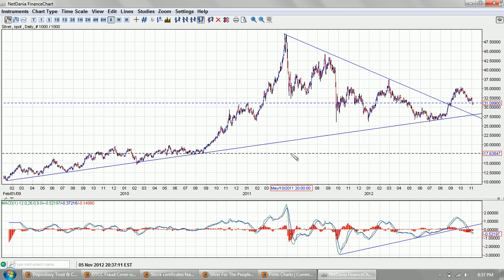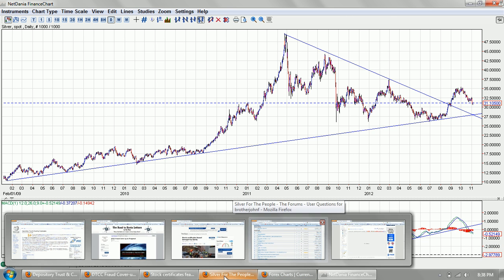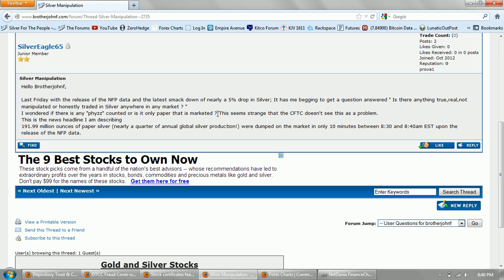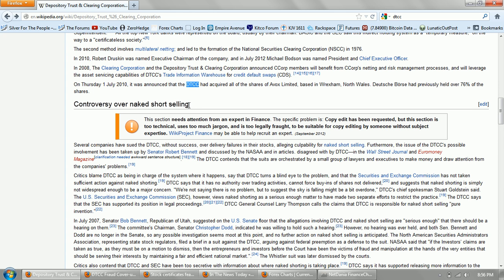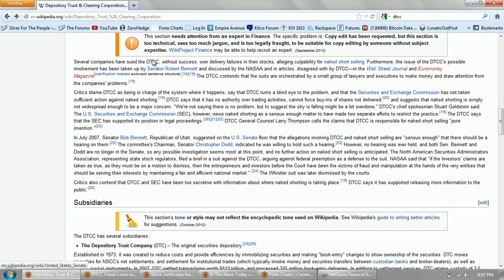Silver Update 11/5/12 DTCC